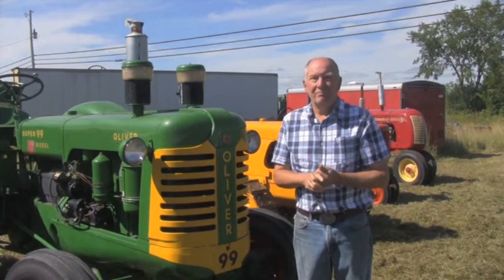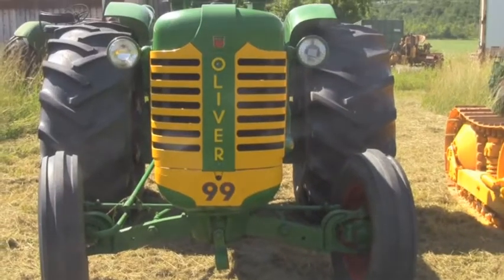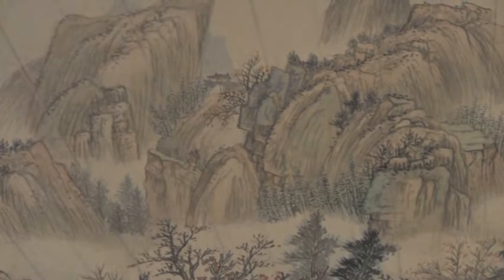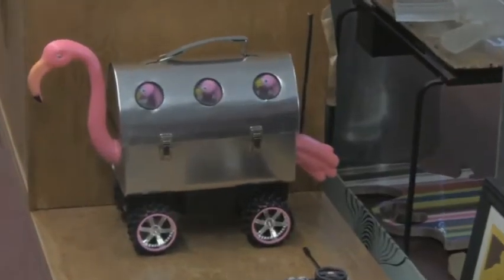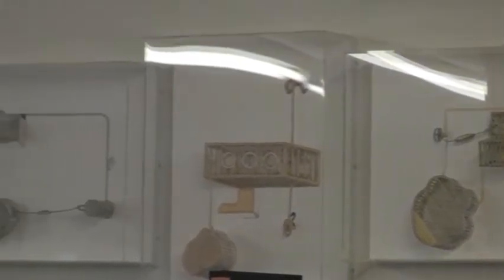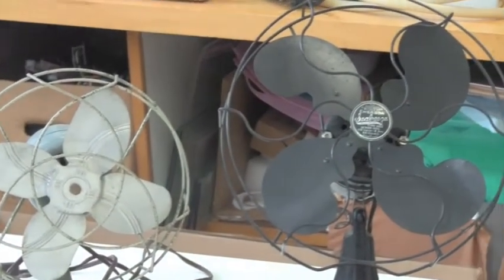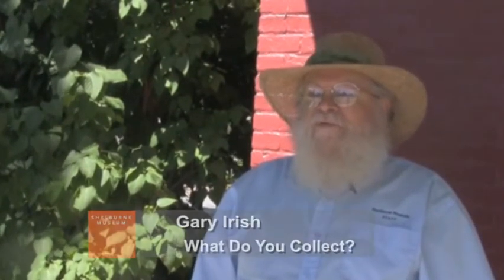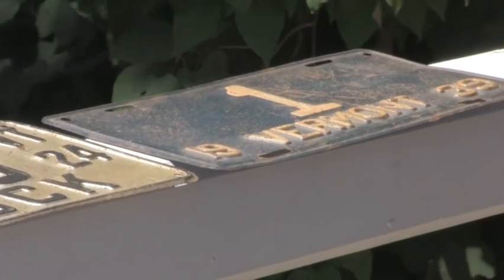What Do You Collect?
Shelburne Museum has been called a "collection of collections" with 150,000 objects on view in 38 buildings throughout a 45-acre campus in Vermont. With the opening of the new, Pizzagalli Center for Art and Education, and its inaugural exhibition, Color, Pattern, Whimsy,Scale: The Best of Shelburne Museum, we asked our friends to celebrate with us by sharing their collections. What do you collect?